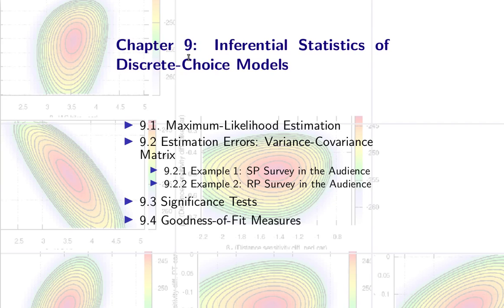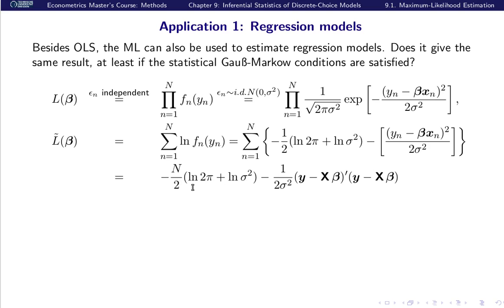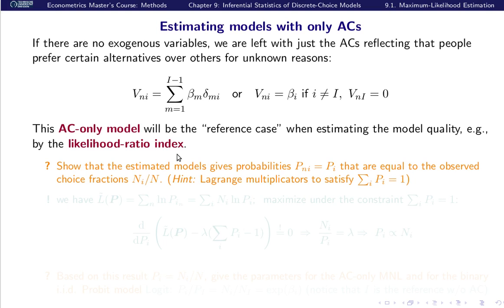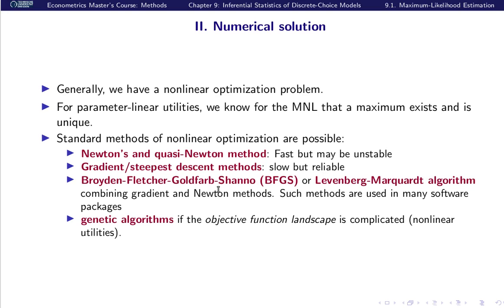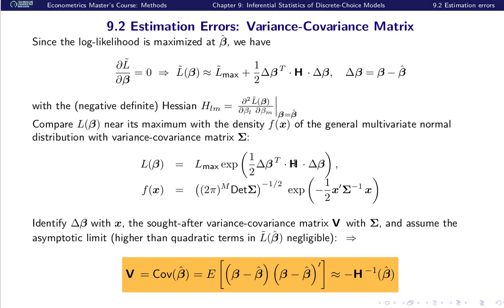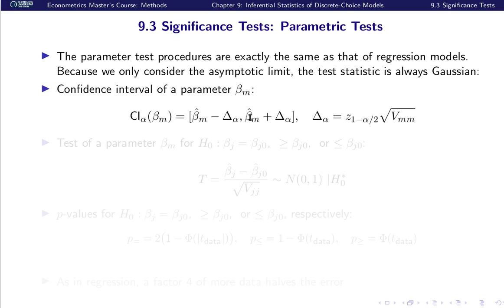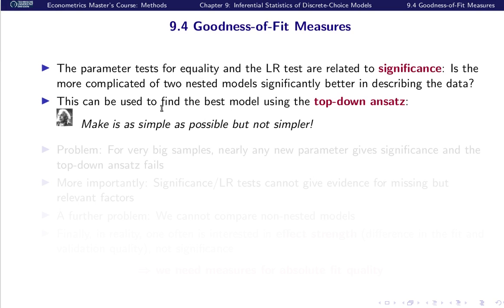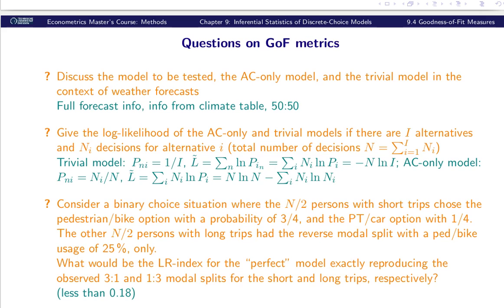Lecture 09: Maximum-Likelihood Estimation and Inferential Statistics of Discrete-Choice Models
While least-squared errors (LSE) estimation is the calibration method of choice for linear (regression) models, the maximum-likelihood  (ML) estimation is suited for models with discrete outcomes such as discrete-choice models, and also generally for models with given distributions of the random terms such as regression models with Gauss-Markow specification. We derive the ML estimators and their variance-covariance matrix and, based on that, discuss inferential statistics: confidence intervals, parameter tests, likelihood-ratio tests, and goodness-of fit measures.